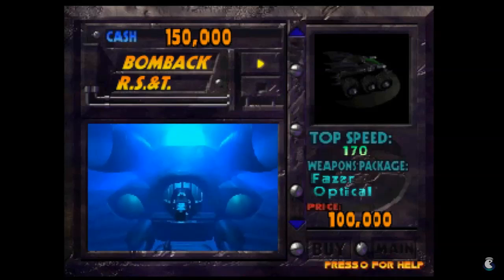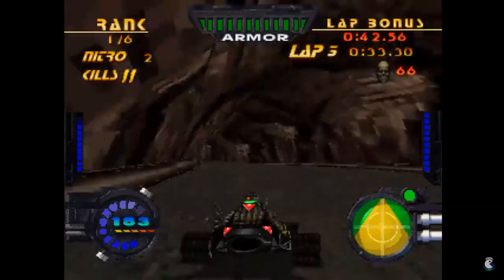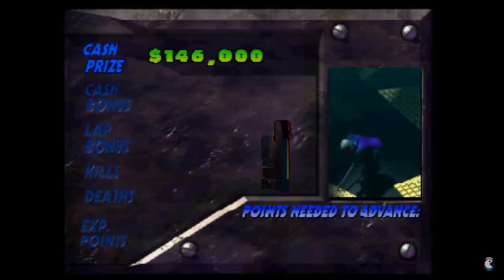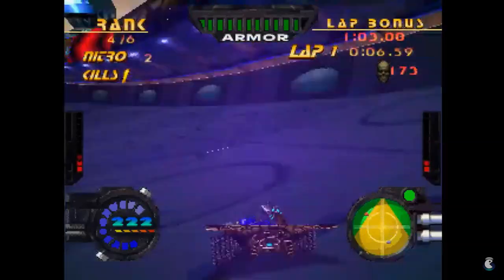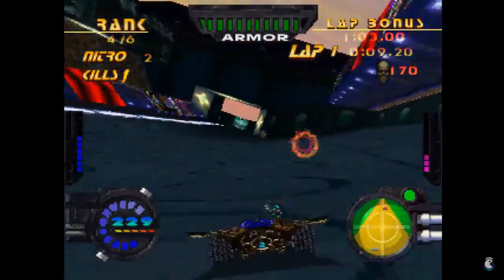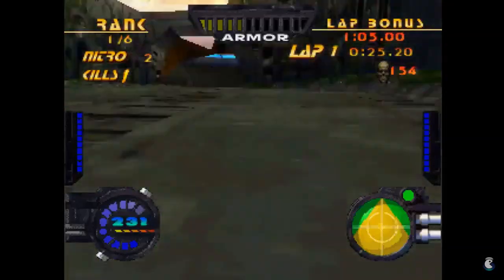43.Playstation 1 (PSX) Red Asphalt Game Review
Playstation 1 (PSX) Red Asphalt Game Review by Mr.Game Review

**Note**

All the Gameplay Footages Belong to Longplays.org (World of Longplays Youtube Channel) & It's Longplayers.

This Game Played By : MadMAtty